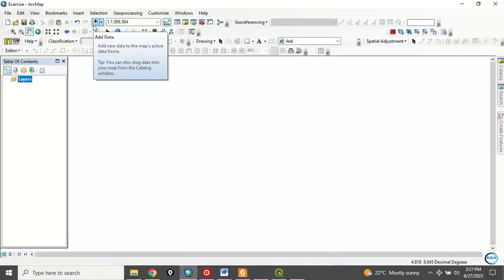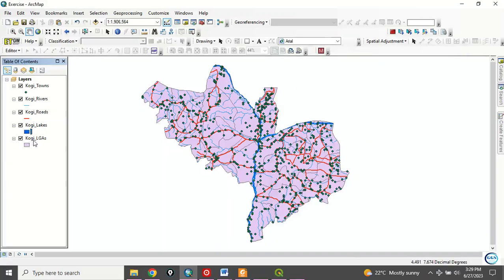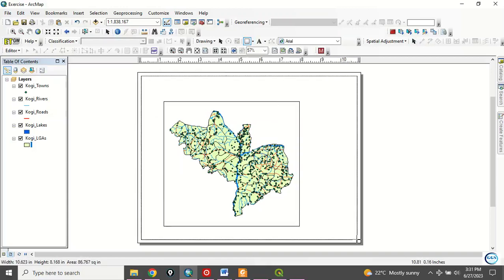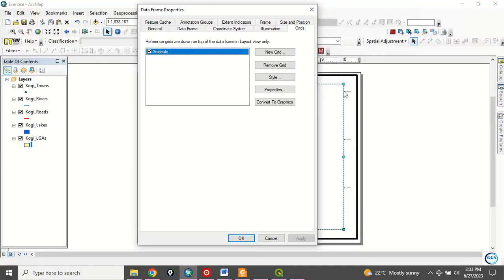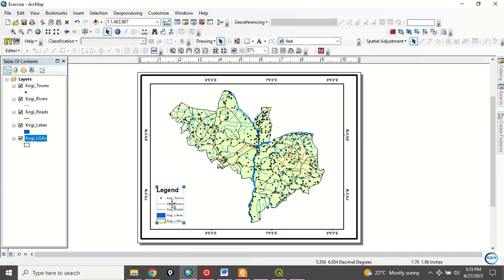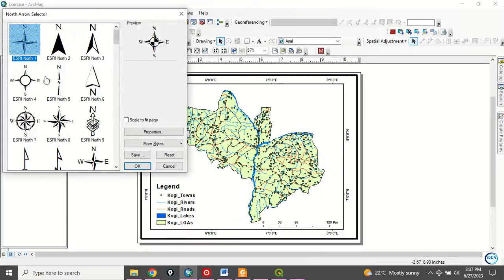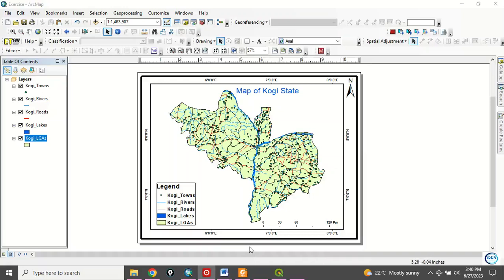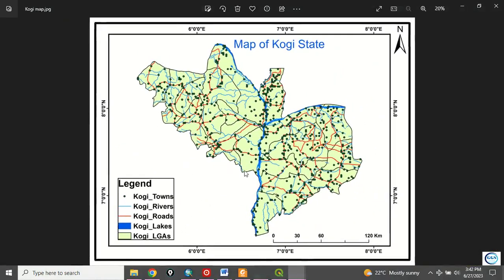Map layout: Adding elements to map in ArcGIS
Map layout is the platform to make you map readable to viewers and pass the message of the map clearly by adding map elements like scale, legend, north arrow, title, etc. This video shows you Map layout: how to add elements to map in ArcGIS